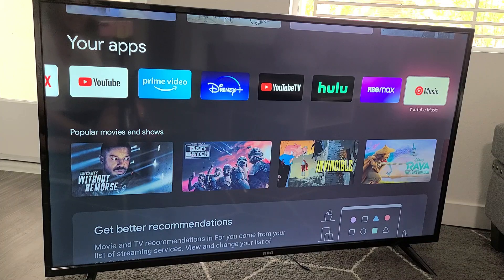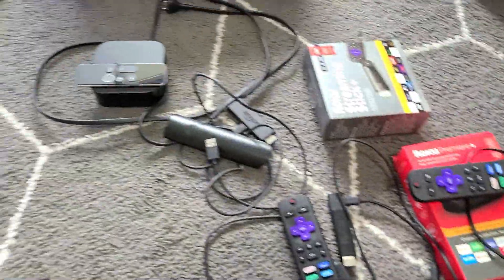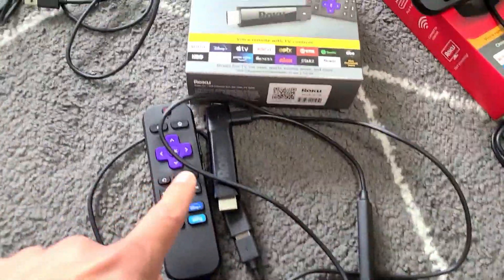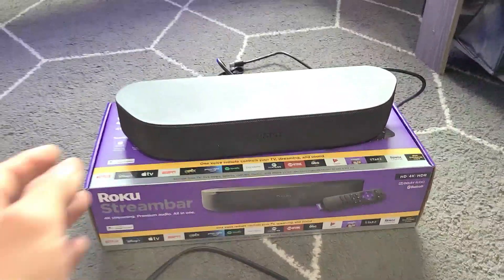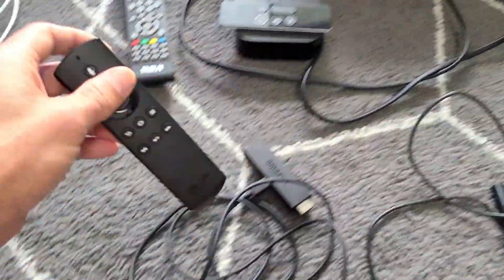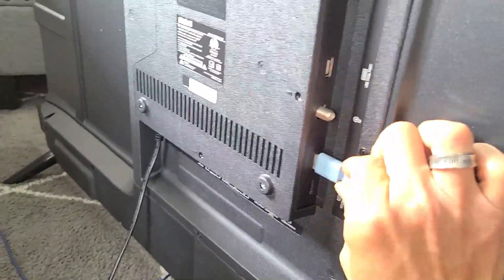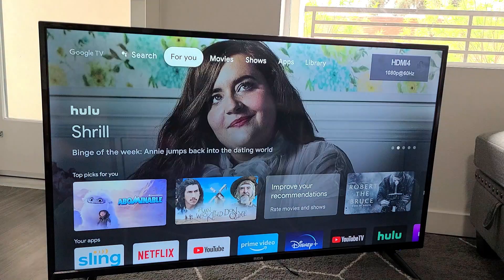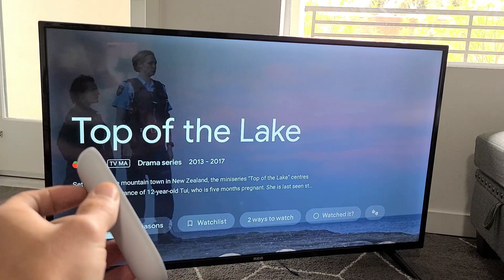How to Make Any NON Smart TV into Smart TV w/ Internet & Apps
I show you how to turn any Non smart TV into a smart TV so you can connect to Internet and have access to Apps like Netflix, Amazon Prime Video, Sling, Hulu, HBO Max, Disney+, YouTube, etc. The TV in this video is a RCA Non Smart TV (RLDED5098-UHD) but will work on any other non smart TV as long as it has an HDMI port. This goes for Sony TV, Philips TV, Zenith TV, JVC TV, Hisense TV, LG TV, Vizio TV, Samsung TV, Westinghouse TV, TCL TV, even computer monitor and projectors as long as it has an HDMI port.  Hope this helps.

Amazon Fire TV Stick 4K streaming device
Roku Premiere+ 4K HDR Streaming Player
Roku Streaming Stick+
Roku Streambar 4K/HD/HDR
Roku Smart Soundbar, 4K/HD/HDR
Android 10.0 TV Box
Apple TV 4K 4th gen